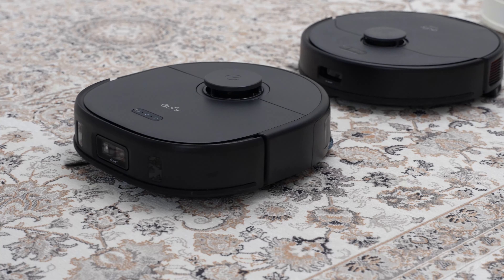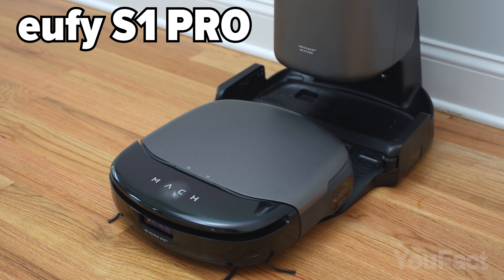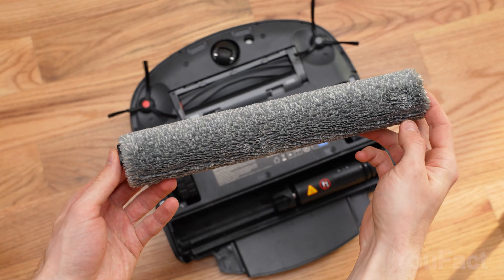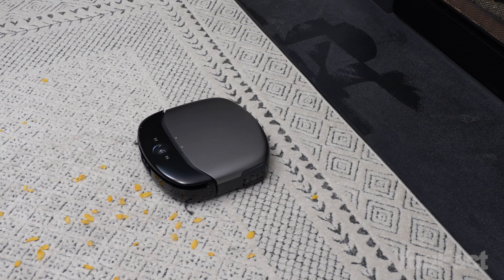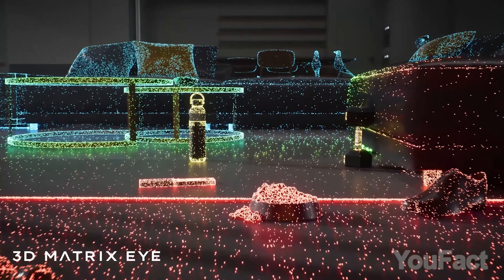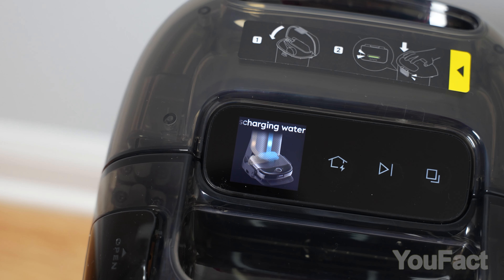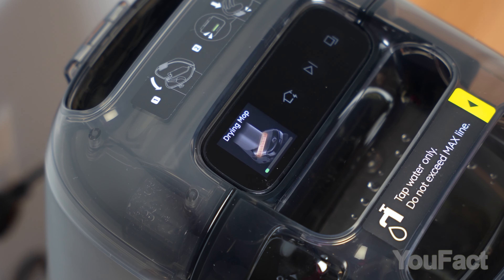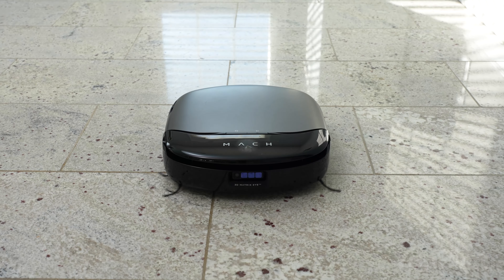$500 vs $1500 Robot Vacuum - Is It Worth Paying More? (eufy S1 Pro)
($500 OFF during Black Friday sales)

I had a chance to test the eufy S1 Pro - the first robot vacuum that doesn't just mop the floors but also cleans its mop in real time during the cleaning process. This advanced technology ensures a consistently fresh and effective clean, unlike anything on the market. With a robust 8000 Pa suction power, it's said to avoid cords and slippers in its path. Watch the video to see the results of my test. Although this is a sponsored video, all opinions are my own and are objective and honest.